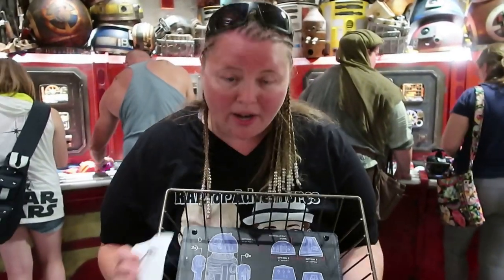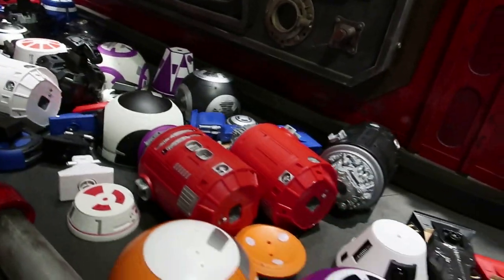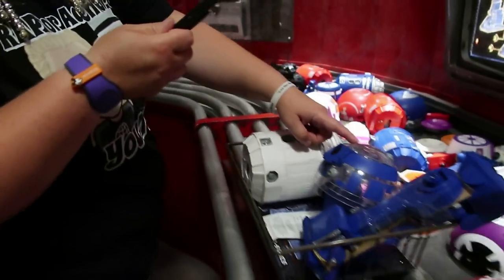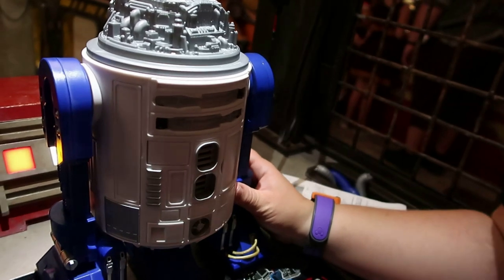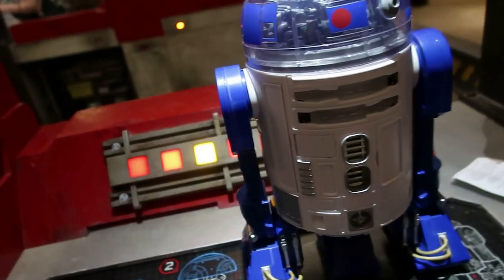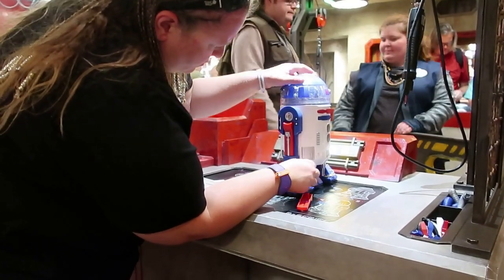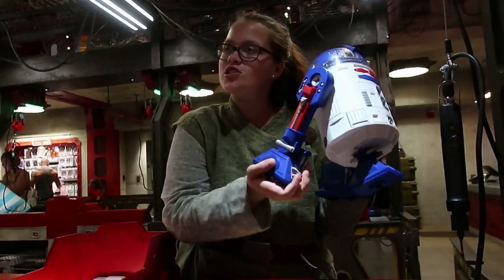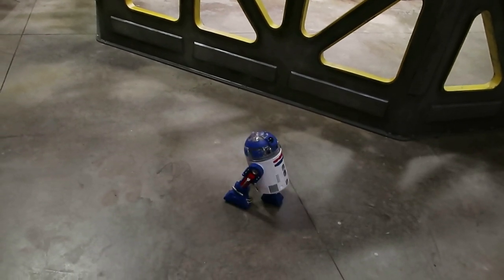Droid Depot At Star Wars Galaxy's Edge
We Built Our Own Droid At StarWars Galaxy's Edge Passholder Preview at Walt Disney World